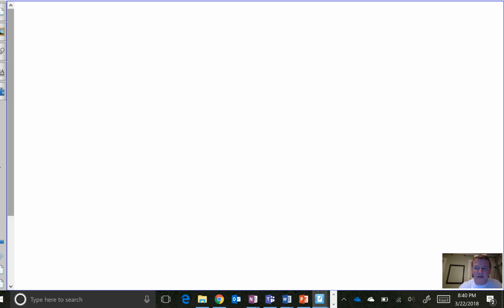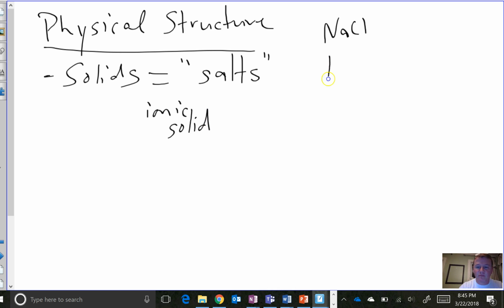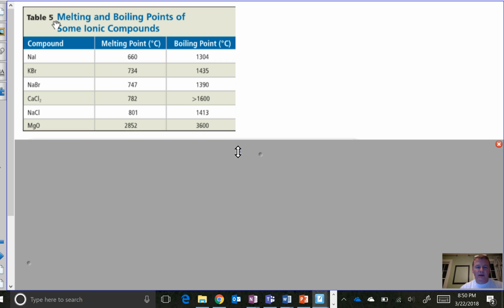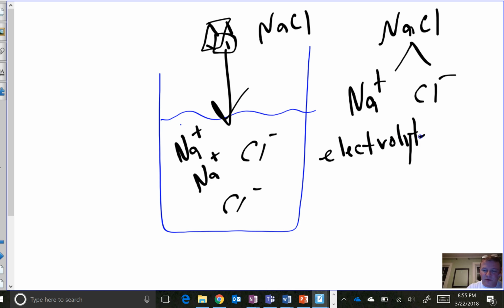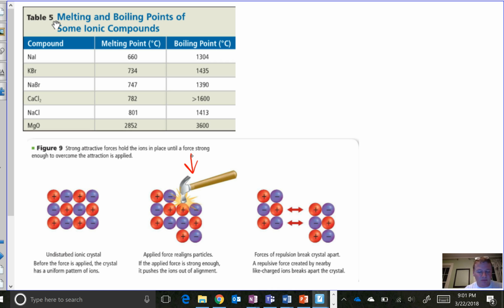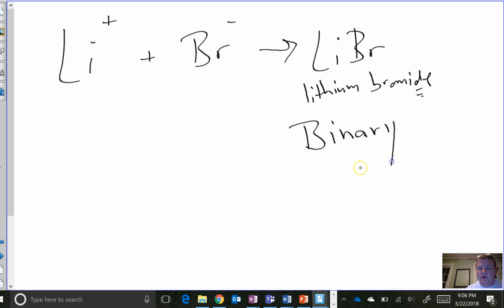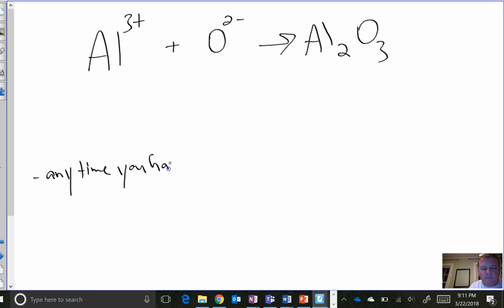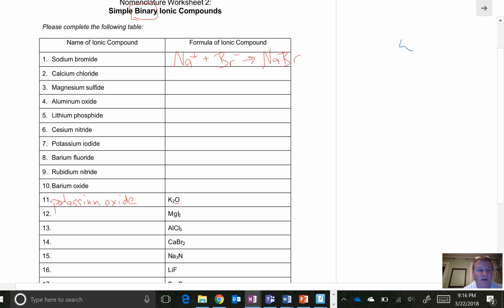Properties of Ionic Compounds